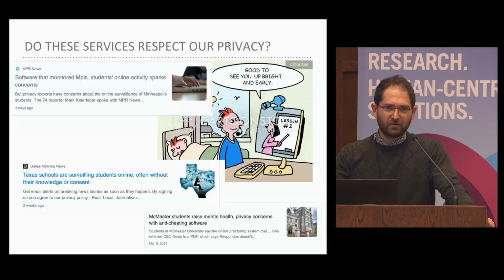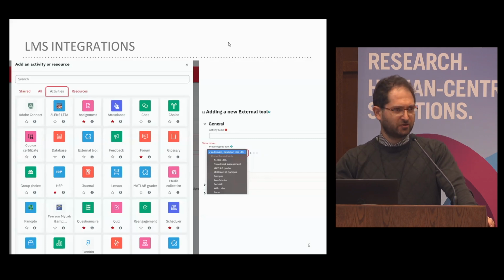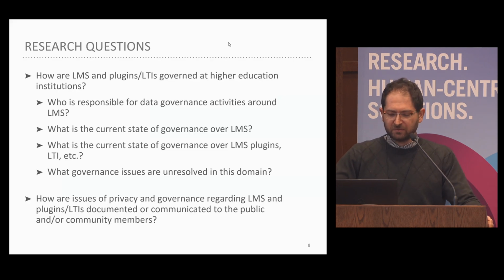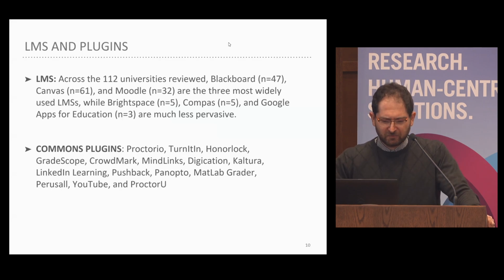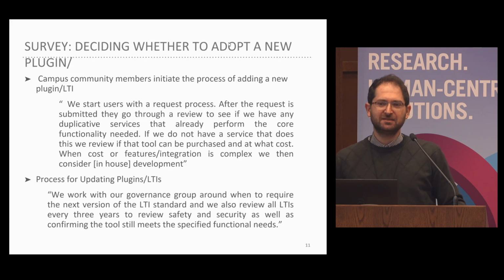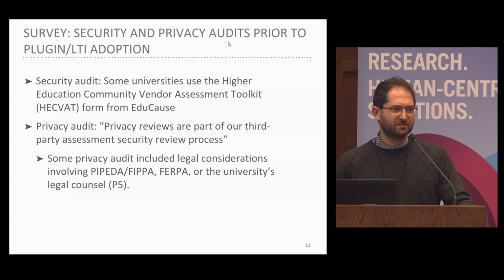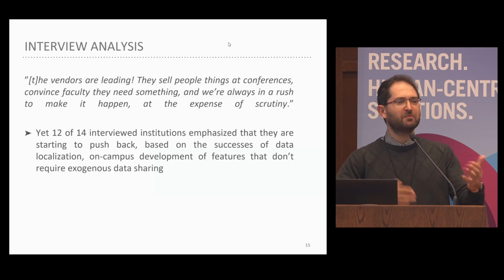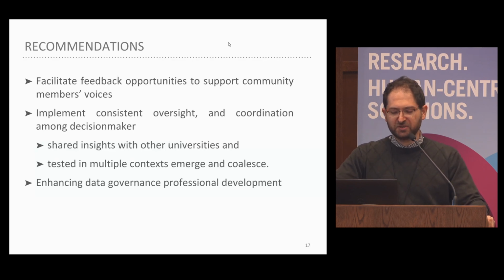Yan Shvartzschnaider | Privacy governance not included: Analysis of third parties in LMS platforms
Presented at the 2023 Toronto Public Tech Workshop, co-hosted by the Schwartz Reisman Institute for Technology and Society and the Munk School of Global Affairs & Public Policy at the University of Toronto.

Speaker: Yan Shvartzshnaider (Lassonde School of Engineering, York University)

Paper title: “Privacy governance not included: Analysis of third parties in learning management systems”

Abstract:
The tumultuous COVID-19 pandemic significantly impacted higher education. The rapid adoption of online remote learning platforms resulted in increased surveillance practices and lack of transparency. While this transition enabled schools to remain open in a global pandemic, it exposed them to greater privacy challenges and threats. While recent efforts identified numerous specific educational privacy concerns involving major learning management systems, the challenges and uncertainties surrounding the use of third-party add-ons for learning management system (LMS) platforms remain relatively under-examined.

LMS add-ons—also known as plug-ins or learning tools interoperability (LTIs)—provide additional capabilities to existing LMS platforms. Many existing LMS platforms allow third-party add-ons to access the platform’s data to provide additional services. For example, the Turnitin plagiarism detection service has add-ons for all major LMS platforms, including Canvas, Moodle, and Blackboard. Importantly, the LMS platforms’ privacy policies often do not cover third-party add-ons and claim no responsibility for the privacy practices of these third parties.

In our study, we conduct interviews with data governance officers at 14 additional US universities, providing greater depth into the governance challenges associated with assessment and instructional LMS add-ons. A total of 25 professionals across these 14 universities discuss decision-making processes and frequent challenges, including coordination in adoption and evaluation of add-ons and value differences dividing preferences across different administrative units on their campus, typically: IT, the Center For Innovation In Teaching & Learning (CITL), Provost’s office staff, faculty governance, and legal counsels. These results provide insight into who within higher education is responsible for decision-making about LMS data and third-party data flows via add-ons, including where decision-making processes break down and what stakeholders’ interests may better align with student privacy preferences.

Yan Shvartzshnaider is an assistant professor in the Department of Electrical Engineering and Computer Science, Lassonde School of Engineering at York University. He leads the Privacy Rhythm research lab that develops privacy-enhancing methodologies and tools to help incorporate a socially meaningful conception of privacy which meets peoples' expectations and is ethically defensible. Prior to York, he was an assistant professor and faculty fellow in the Courant Institute of Mathematical Sciences at New York University, affiliated with Analysis of Computer Systems (ACSys) and Open Networks and Big Data Lab groups. He was also a visiting research associate at Digital Life Initiative in Cornell Tech and at the Center for Information Technology Policy.

About the Toronto Public Tech Workshop

The Toronto Public Tech Workshop enables researchers from a wide range of disciplines to present new work that explores the use of technology for public purposes. Presenters will share and discuss ideas on how to leverage new and existing technologies for public purposes, integrate policy and governance considerations, and build successful partnerships that engage with democratic institutions and public values.

About the Schwartz Reisman Institute

Located at the University of Toronto, the Schwartz Reisman Institute for Technology and Society’s mission is to deepen our knowledge of technologies, societies, and what it means to be human by integrating research across traditional boundaries and building human-centred solutions that really make a difference.